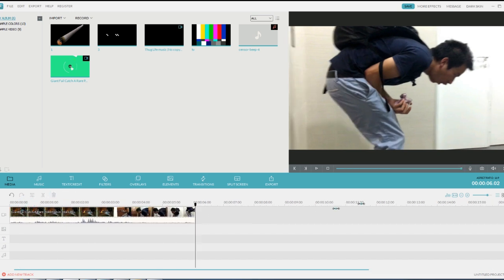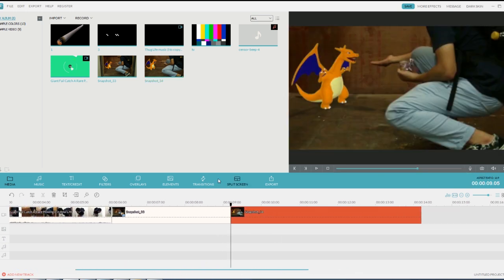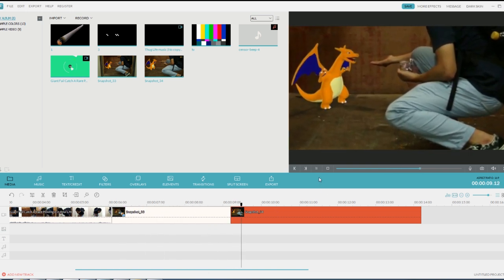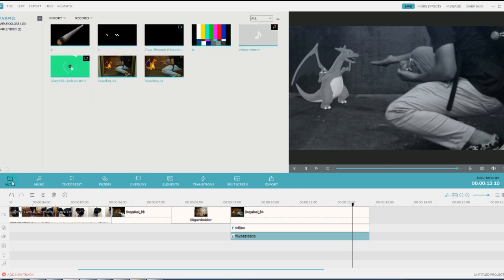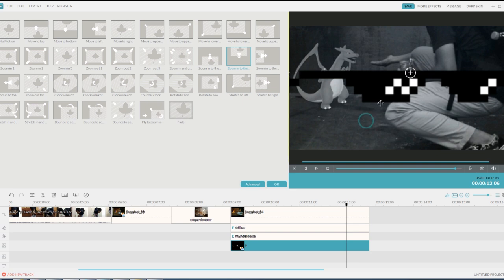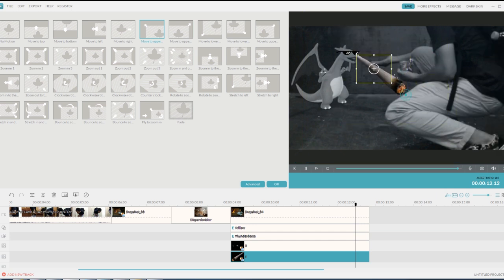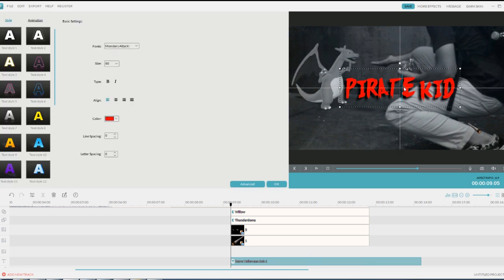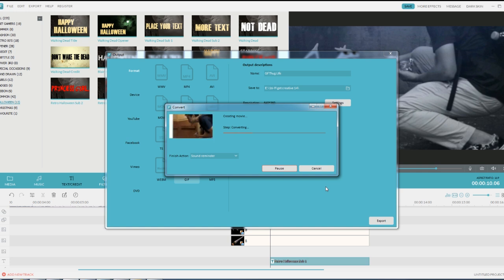How to Make GIF from Video or GIF with Sound | Tutorial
Wanna cool animated GIF, eg. thug life, deal with it meme, from your video clip? Here's a step by step tutorial.

The Next Episode- Dr. Dre

Download project file with image elements(eg. cigar & sunglasses) and sound effect (eg. beep)

How to make gif from video with FIlmora?
1. Import clips. Import a short video clip in Filmoa to video track, or trim a short part from a video footage;
2. Snapshot. Choose a frame and click snapshot, the image will be automatically stored in media library. Import the image to video track and apply zoom effect to make a close-up motion;
3. Snapshot again. Snapshot at the end of the last frame to generate an image for freeze-frame.
4. Add transition. In video transition library, find dispersion blur and apply it.
5. Black and white filter. In video filter library, find willow in Black and white category and apply it to the freeze frame.
6. Import sunglasses and cigars. Download PNG image of sunglasses and cigars, import the image to PIP track. In advanced option, flip the image if necessary. Double click to add entering effect, adjust the position and size.
7. Apply some advanced effects like lightening effect from Retro 80s pack or flash effect from Fashion Collection Pack;
8. Export. Select GIF as export format and there you go!

How to make GIF with sound compilation with FIlmora?
1. Add music. Import a cover of Dr. Dre The Next Episode to music track;
2. Trim. Trim the audio if necessary and fill in with beep sound;
3. Add sound effect. In sound effect library, find scream sound and add to the video;
4. Import TV no signal image. Import TV no signal image and apply no signal TV static effect in overlay library;
5. Add beep sound and electronic current sound effect.
There you have a handmade transition. Copy and paste everything in filter, overlay, text, music, and images on PIP track. A GIF with sound animation is done!